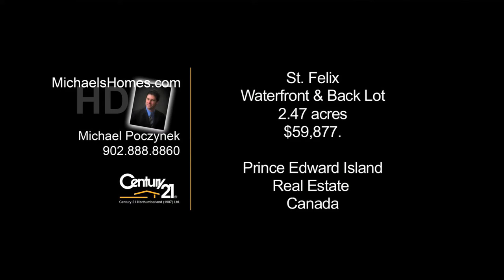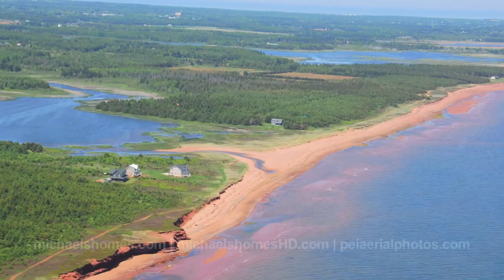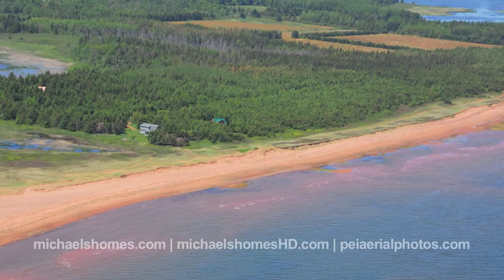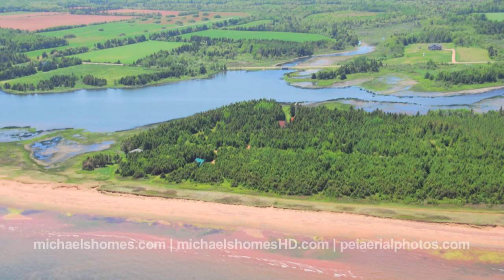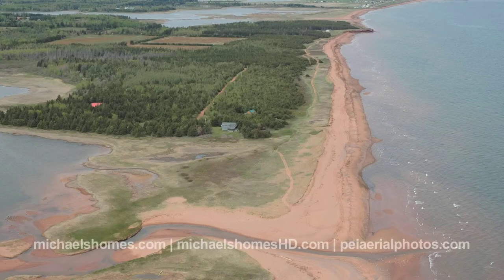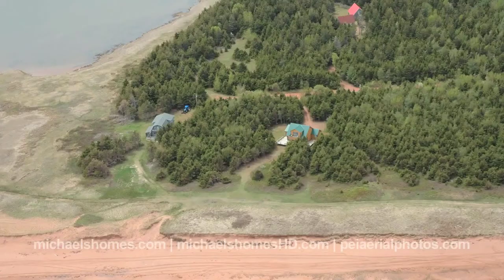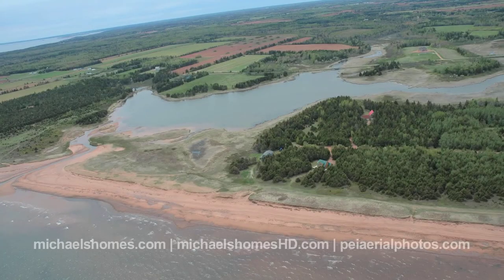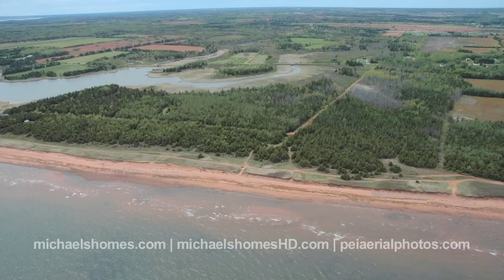Prince Edward Island Real Estate St. Felix Oceanfront Building Lot plus a free back wooded lot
Prince Edward Island Real Estate Travel, Tourism, Vacations, Rentals, Retirement, Lobster, Boating, Golfing, Kayaking, and more.  If you are on Prince Edward Island visiting or here to purchase PEI Waterfront, Oceanfront, Acreage, Land, Lots, Recreational, Development, Residential, Farm, Income Property, Seasonal Rentals, Apartments, Commercial Real Estate or Retirement Real Estate contact Michael Poczynek now.  If you have always wanted to own PEI waterfront & water view real estate and couldn't afford it, now is your chance.  This is 2.47+/- acres including two lots; one waterfront and one back lot, both completely wooded with mature trees.  White sand beach, sand dunes, walk for miles in either direction.  Private, secluded, and exceptionally low priced at $59,877. for both lots.  Located in St. Felix, 45 minutes west of Summerside, 65 minutes west of Charlottetown, 50 minutes west of the Confederation Bridge in Borden, 55 minutes from Kensington.  This video was done by Michael Poczynek from Century 21 Northumberland in Summerside, Prince Edward Island, Canada.  Michael has specialized in oceanfront, waterfront, land, recreation, income, and development properties in Prince Edward Island including Summerside, Charlottetown, Cavendish, Rustico (home of the best Lobster), North Cape (Windmills) Kensington, Anne of Green Gables, Hunter River, Souris, Alberton, O'Leary, Stratford, and more since 1997. Also be sure to check out Prince Edward Island's largest collection of Aerial Photos Follow me on Twitter for instant video updates and more Make sure you join my mailing list Camera used is a Canon XH-A1S. Still camera Nikon D200.